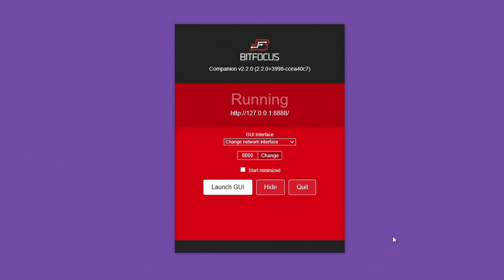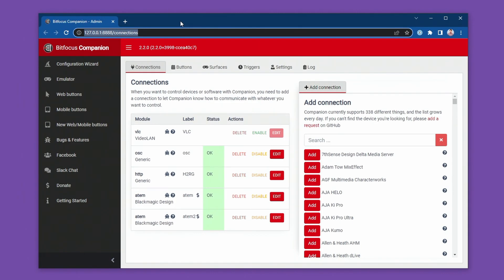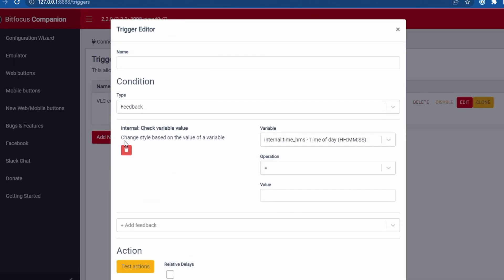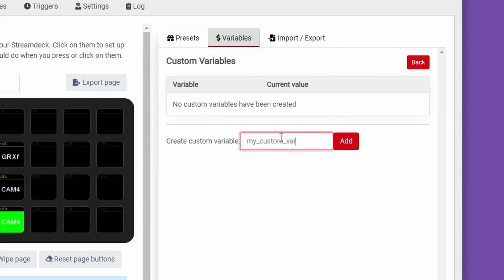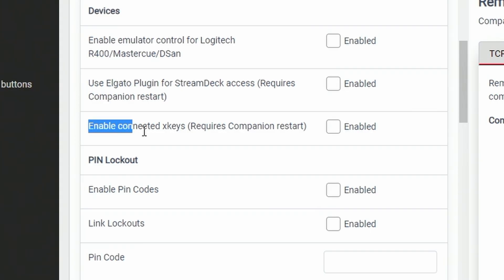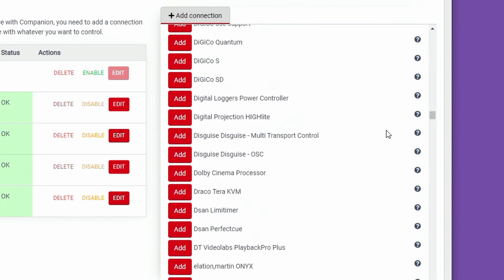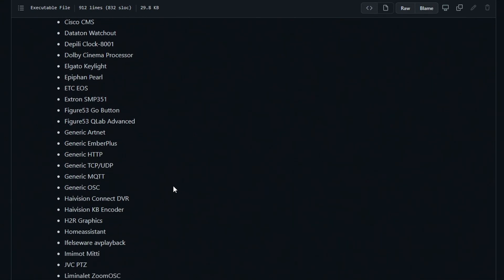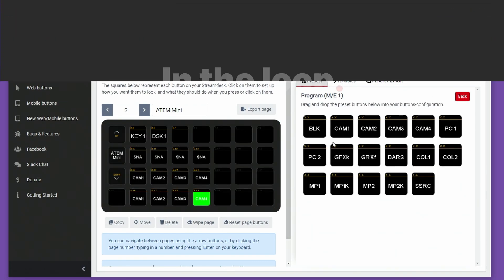Companion v2.2 // In the loop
Here's a look at what's new in Companion v2.2.

*Timestamps*
00:00 - It's here
00:12 - Signed
00:19 - New UI
00:35 - Triggers and Scheduler
00:56 - Remove top bar on buttons
01:04 - More features
01:25 - What's next for stable releases